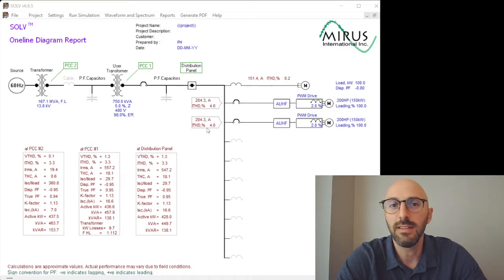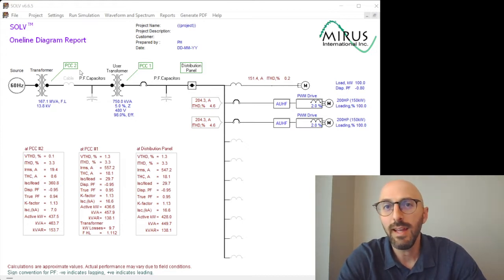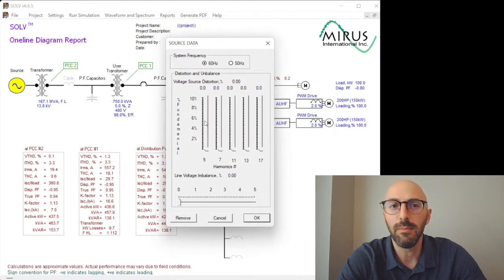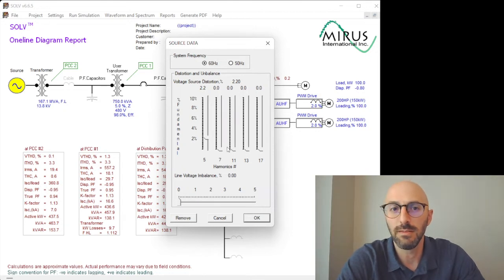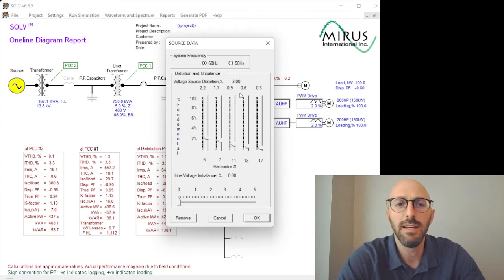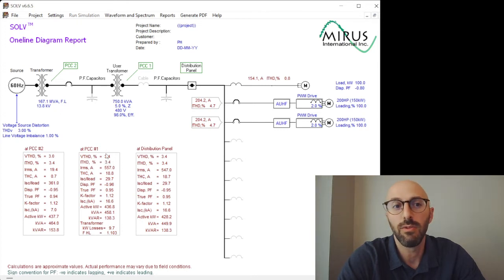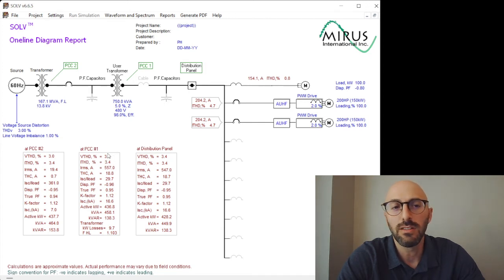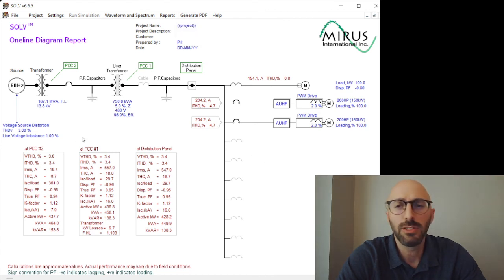SOLV Tutorial 3 Adding Background Voltage Distortion and Imbalance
SOLV software has the unique capability to simulate a power system with pre-existing or background voltage distortion and imbalance. This feature allows for highly accurate harmonic simulations that include the other non-linear loads that may be present on the power system.